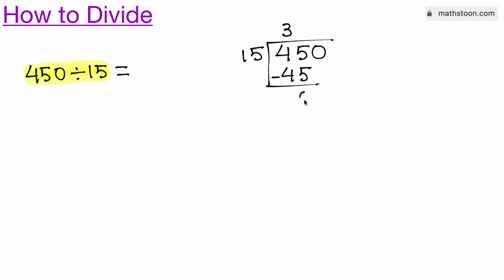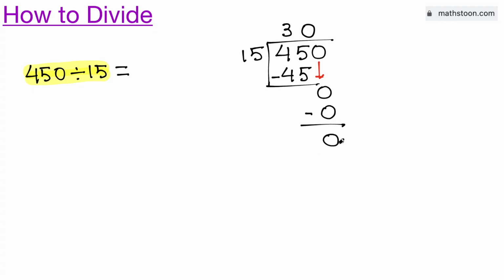450 divided by 15 (450÷15) | Value of 450/15 | Long Division